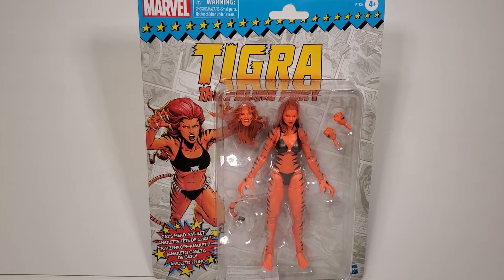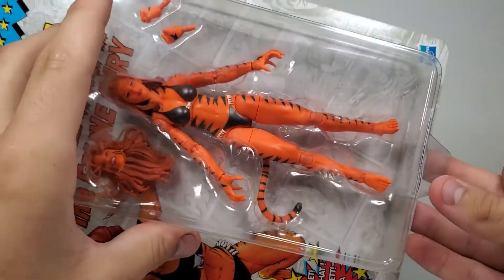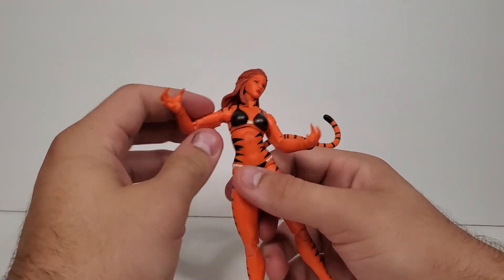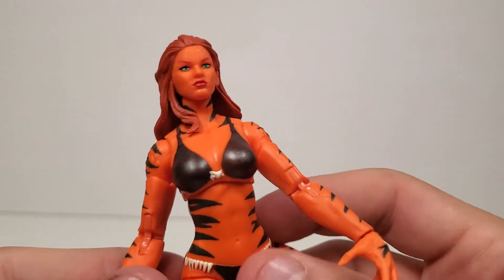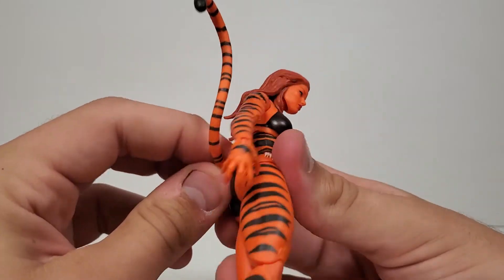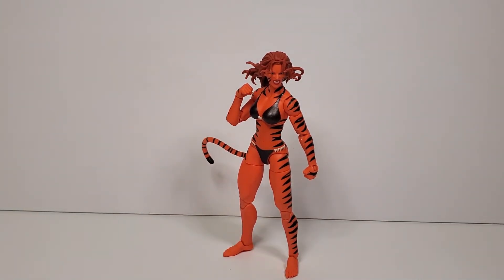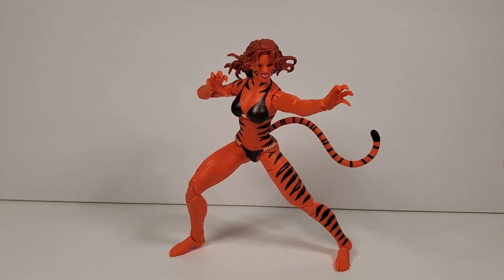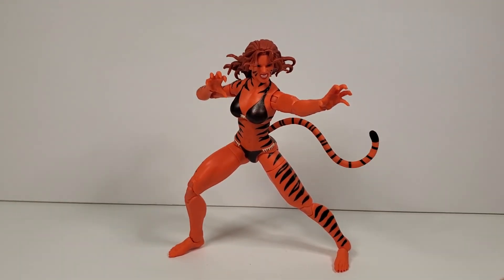Marvel Legends Avengers Retro Carded Tigra Action Figure Review!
I will be taking a look at the articulation, aesthetic and accessories of the brand new Marvel Legends Avengers Retro Card Tigra Figure by Hasbro!

A character that was dying to be put on my shelf. I have been lacking a tigra for a very long time now, so I'm very happy to say this figure was worth the wait! She's got a few small problems here and there, but for the most part, I'm very satisfied with the final outcome on her!